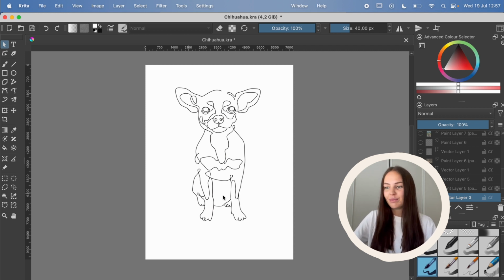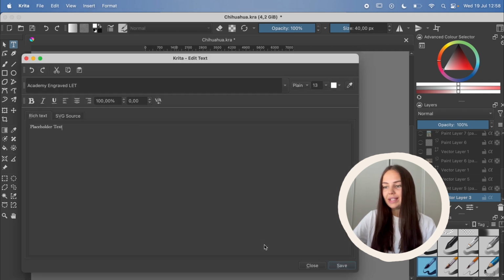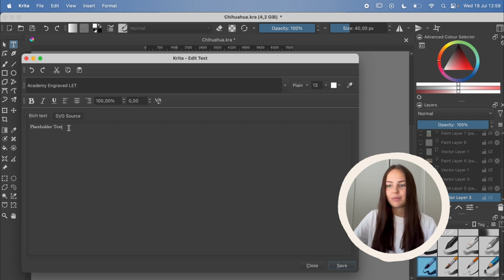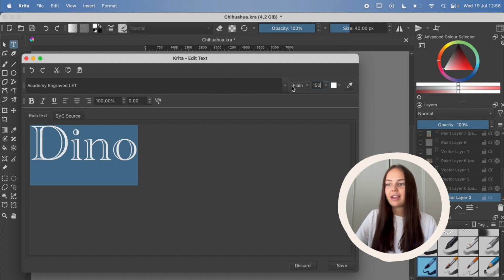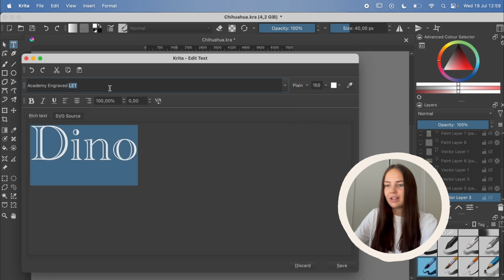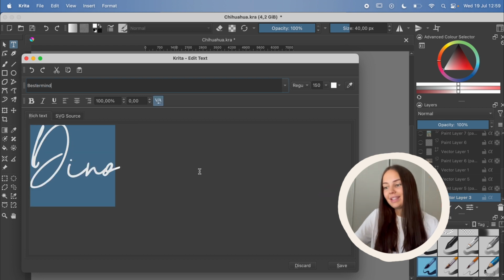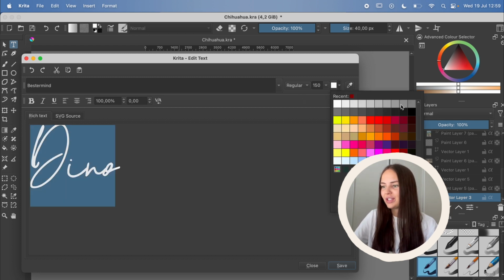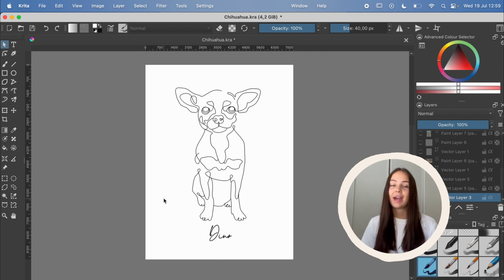KRITA How to add text in Krita super easy tutorial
How to add text in Krita. This is a super easy tutorial in Krita, perfect if you're a beginner. I love Krita, I think it's an amazing free alternative to Photoshop! 🥰